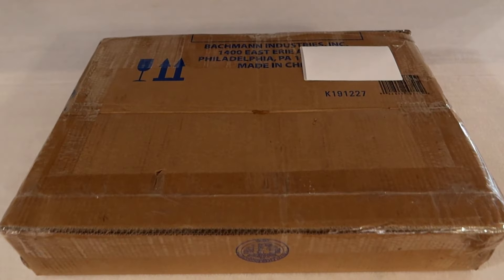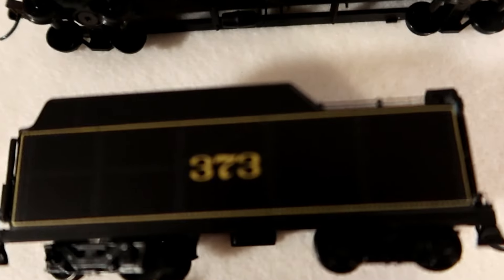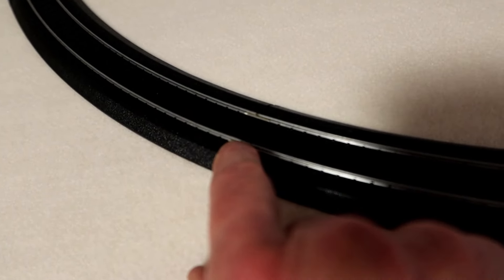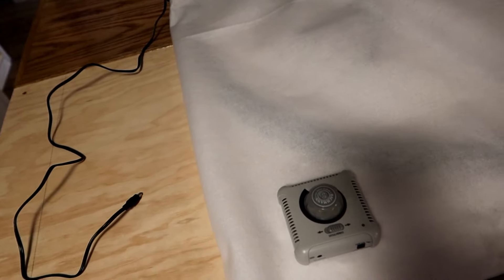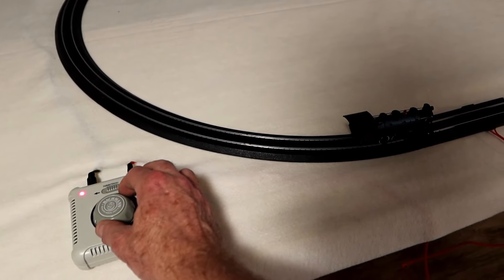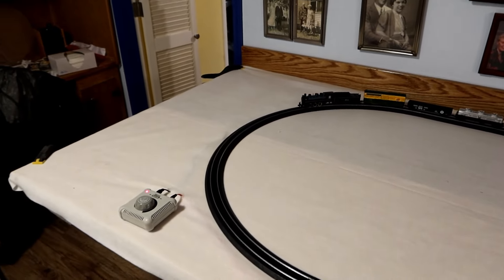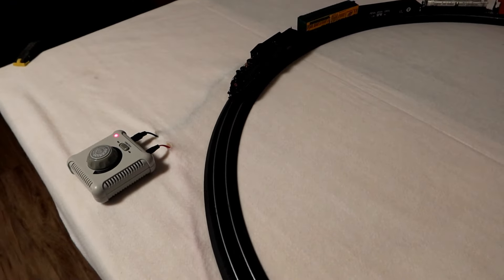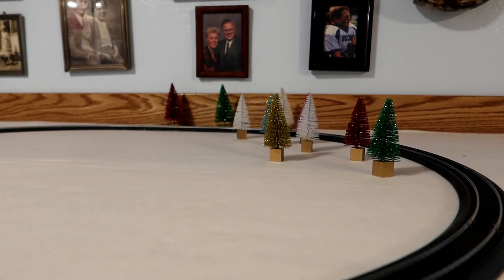Building A Christmas Village (Pt. 3) Setting Up The Train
Building A Christmas Village (Pt. 3) Setting Up The Train - Escaping The Mouse - ETM-815
The Train arrived today and it is now time to set it up.